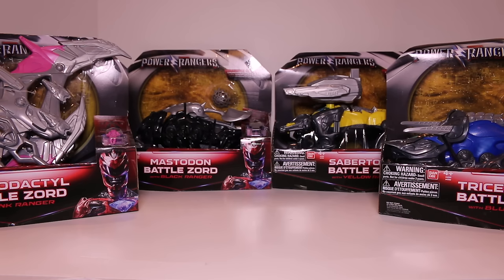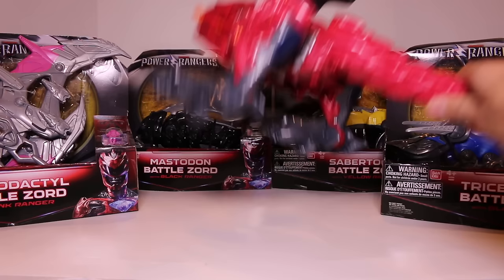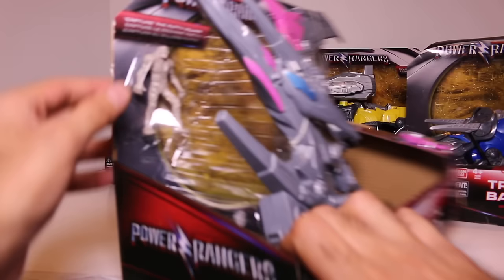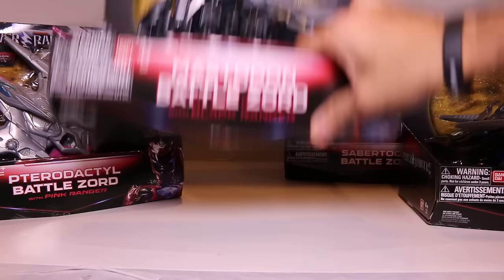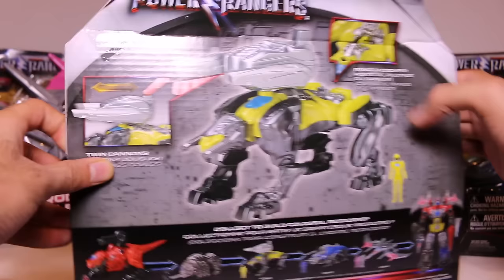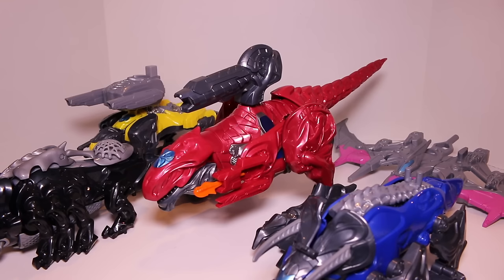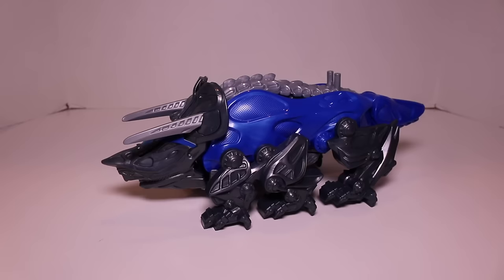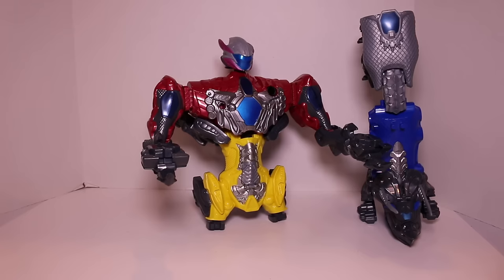Movie Battle Zords (Megazord Combo) Review [Power Rangers Movie]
Finally, the moment you've all been waiting for... the Power Rangers Movie Megazord! I've reviewed the T-Rex Battle Zord, but now the remaining four Battle Zords have been released: Triceratops, Mastodon, Sabertooth, and Pterodactyl. Rather than review them individually, I decided to group them all together into this one review, so I could also combine them to form the Megazord. The combined form of the Megazord is absolutely huge and it looks pretty cool. The downside is it feels a little cheap and each Zord is pretty expensive. But if you can afford it, I think this Megazord is worth it because it looks pretty cool and the size is impressive. Enjoy the review!